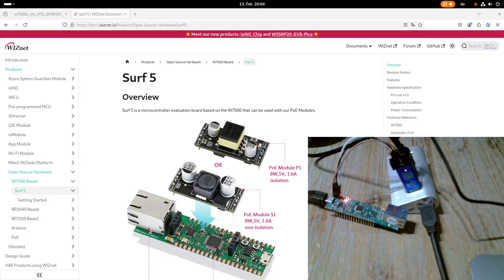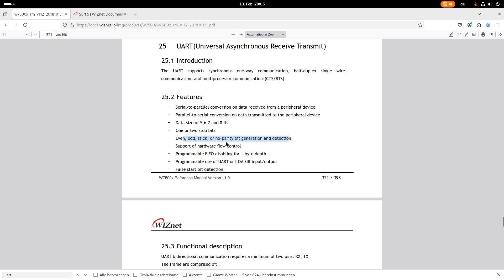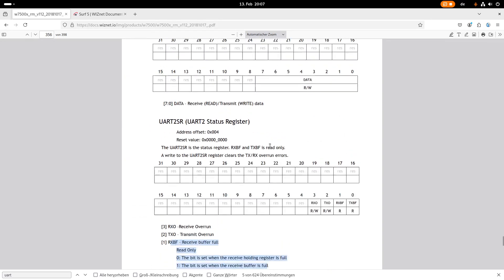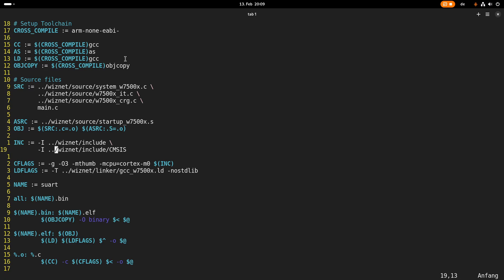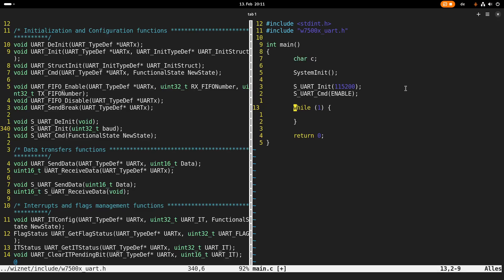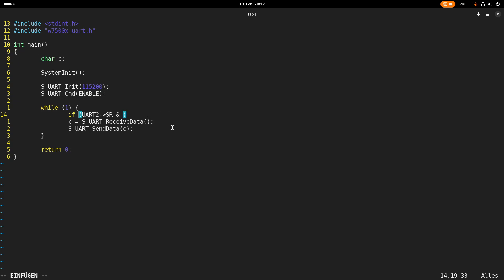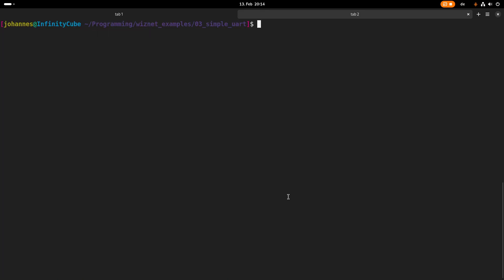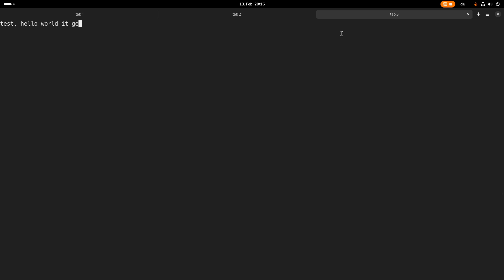Using the simple UART of the WIZnet W7500 for a serial loopback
Let's learn a little bit about Embedded Systems. It is time to use the pheripherals of the WIZnet W7500. So, today, we will take a look at the simple UART and program a small UART loopback application.

I use a WIZnet Surf 5 Evaluation Board with an STLink V2 Debugger. You can get the board here: